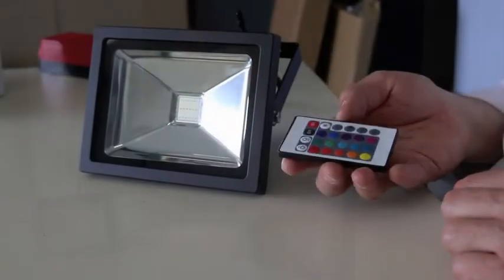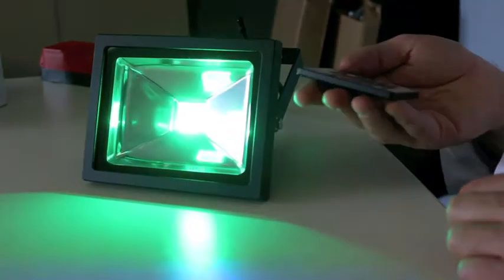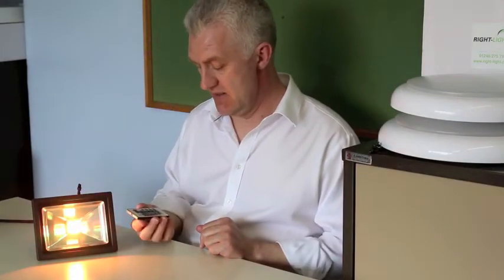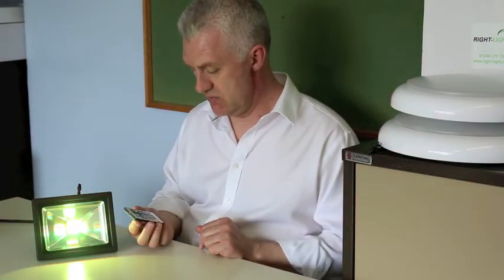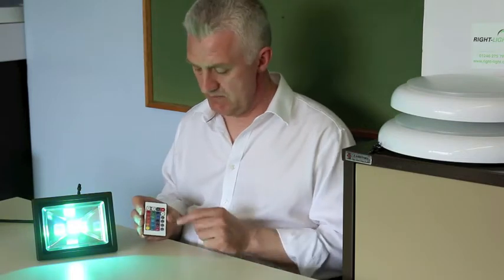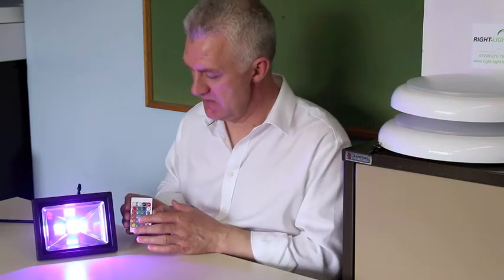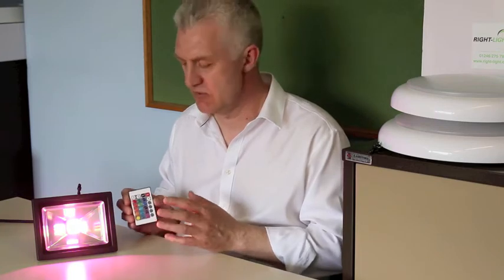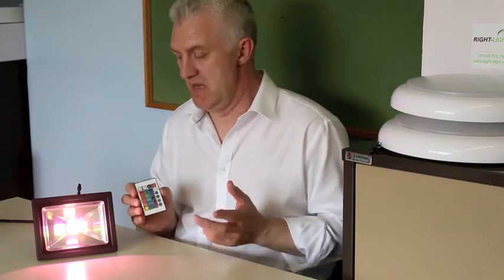Colour Changing RGB LED Floodlight & Remote Control (10W & 20W)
Available in 10 or 20W, the Right Light colour changing floodlight is ideal for areas where coloured illumination is required - ideal for bars, cafes, restaurants, garden displays and more.

It uses Samsung LED package which will last in excess of 30,000 hours. IP65 rated means it is ideal for both indoor and outdoor use.

Comes complete with remote control, where you are able to change colours.